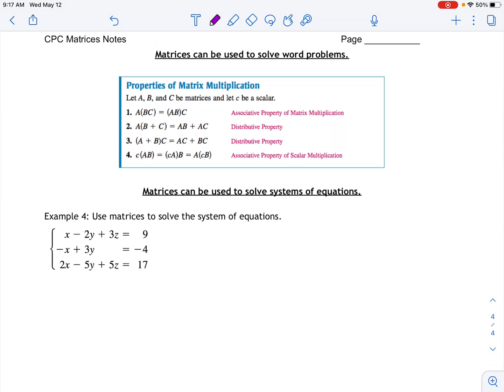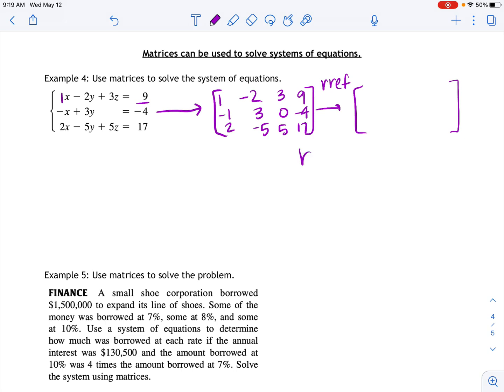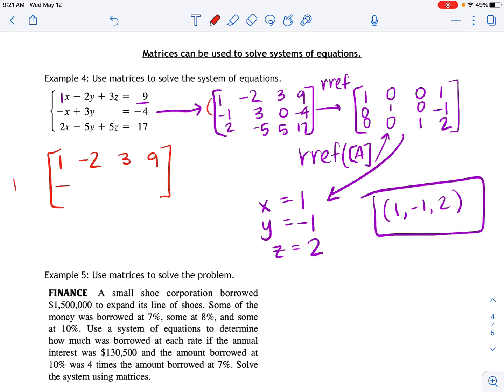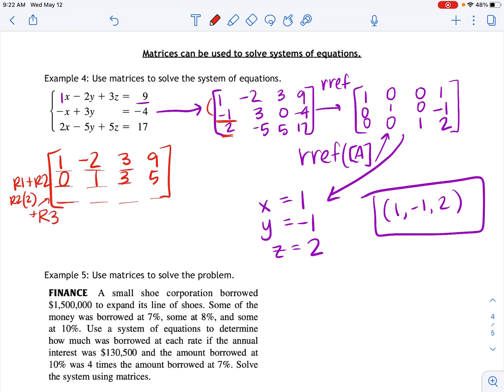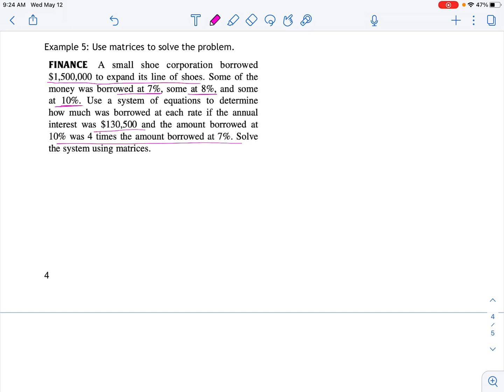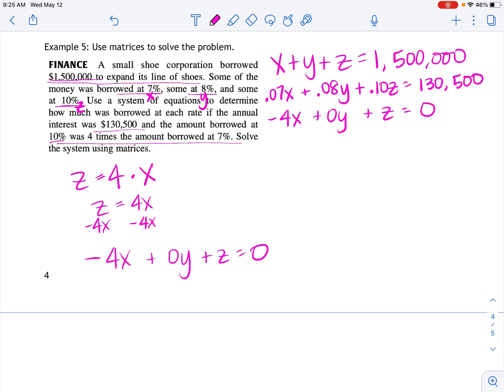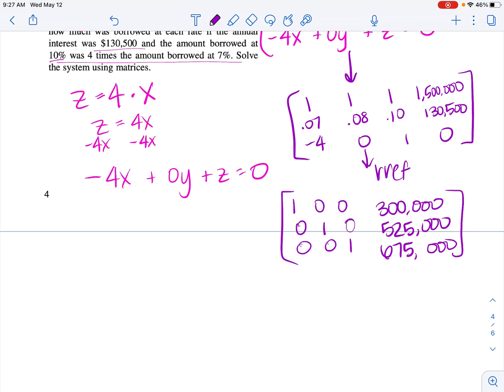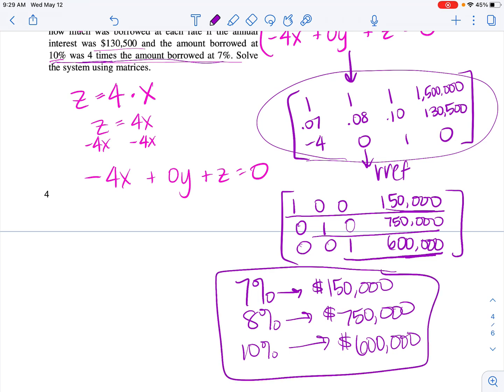CPC Matrix Notes part 2 of 2